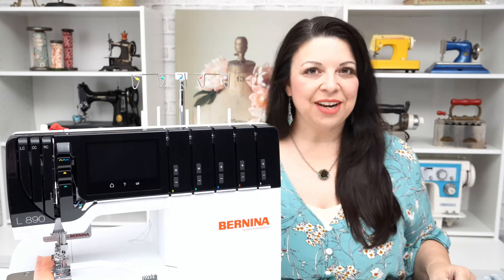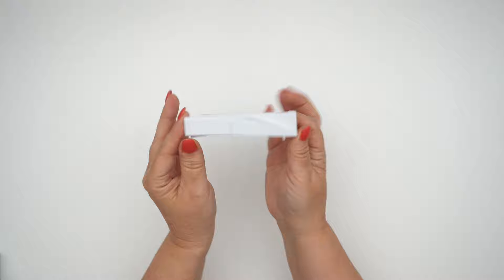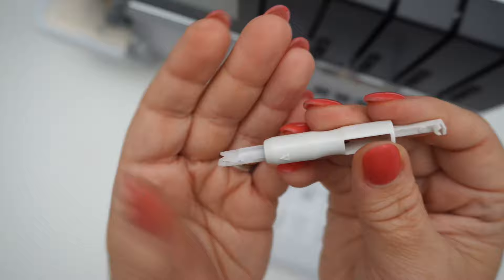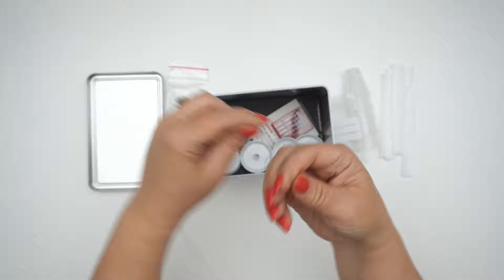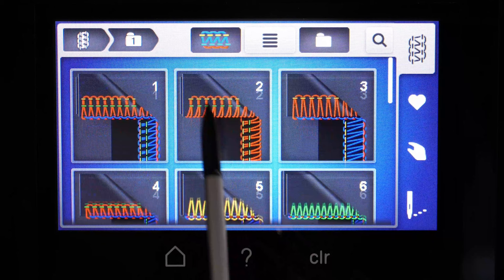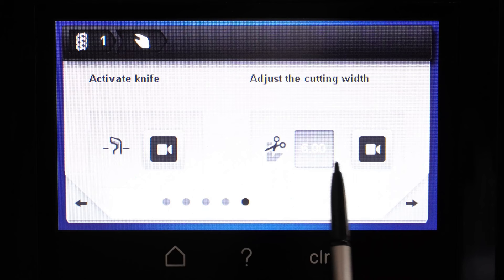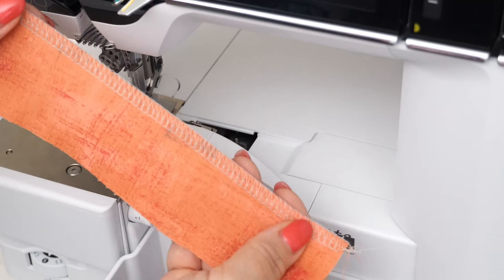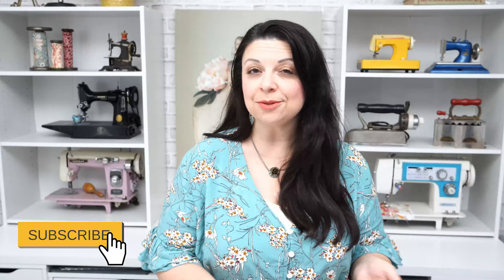BEST SERGER EVER - BERNINA L890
Hello, Sewing Bees! Today I got the BERNINA L890 Serger! This is the BEST Serger I've ever had. Let's take a look in the box and see how to thread and serge a stitch.